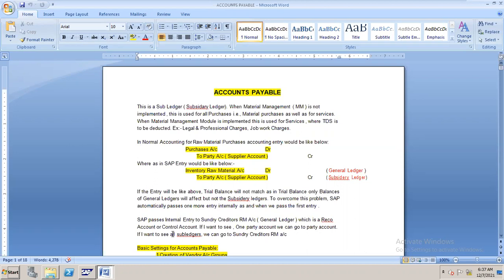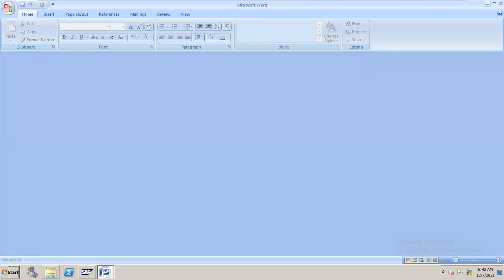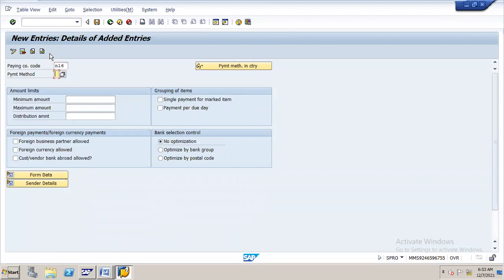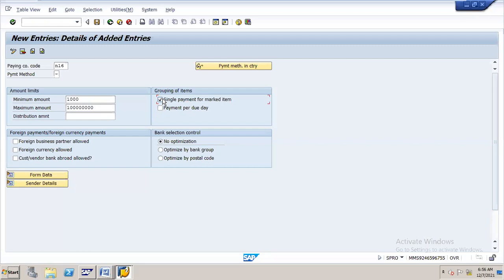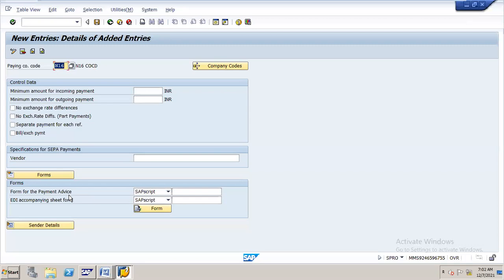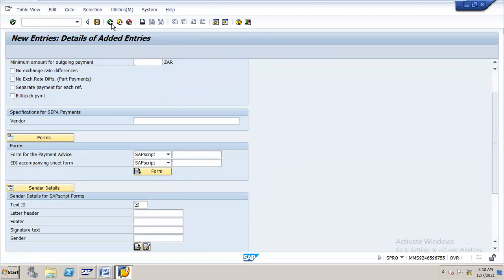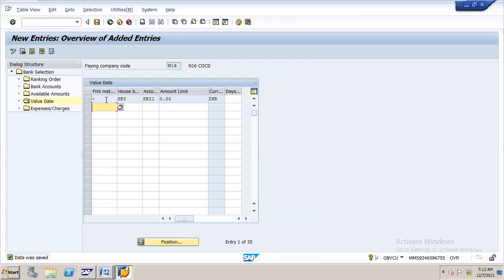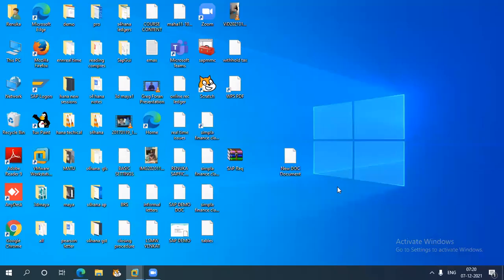SAP FICO FULL COURSE | 17_1_APP CONFIGURATION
This is 17th video_Automatic Payment Program_Configuration.